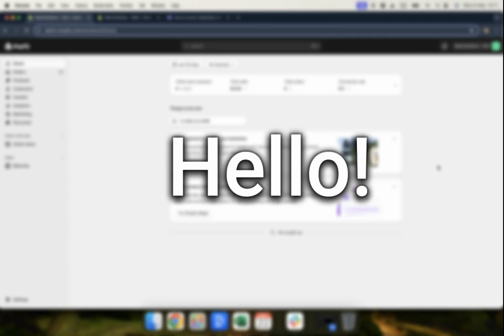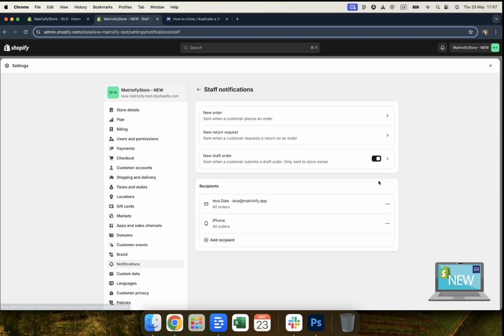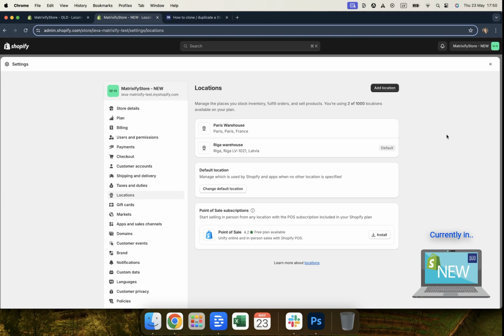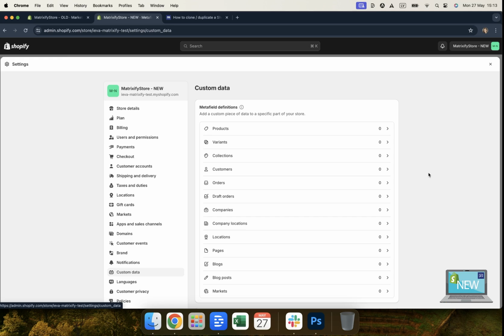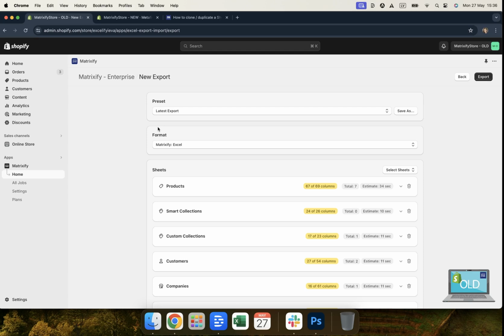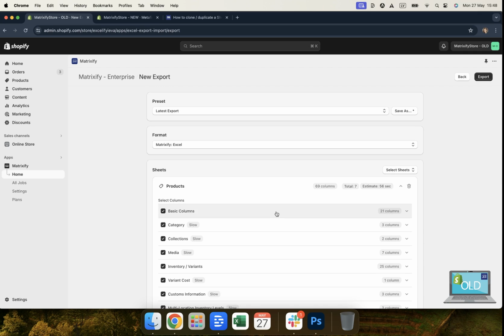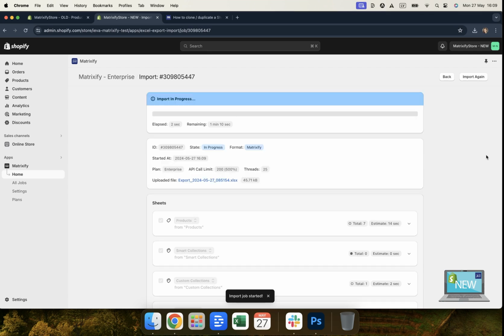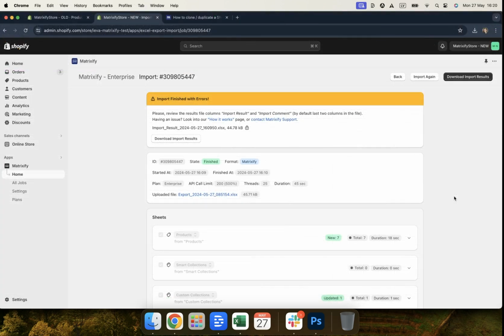How to clone / duplicate a Shopify store quickly and easily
This is a video about How to clone / duplicate a Shopify store quickly and easily using the Matrixify.

You can find the full written tutorial on our